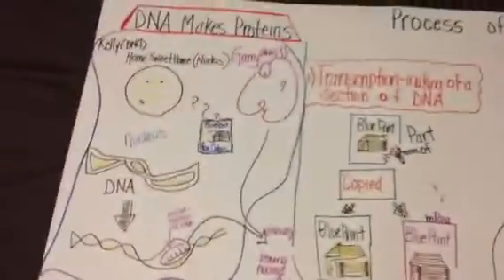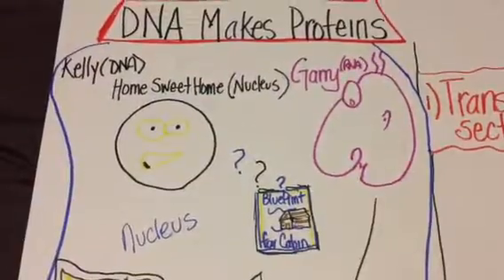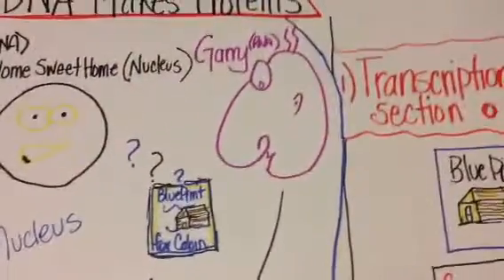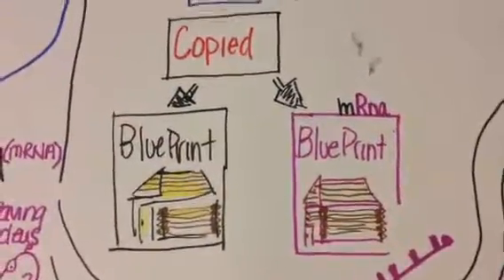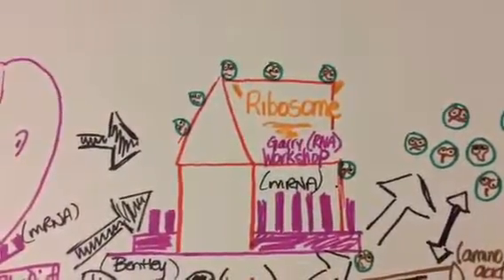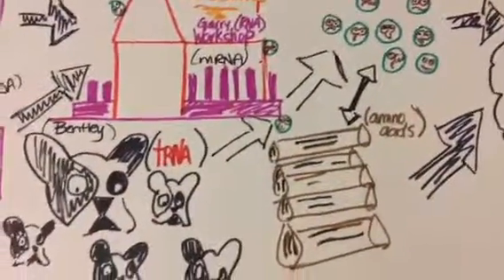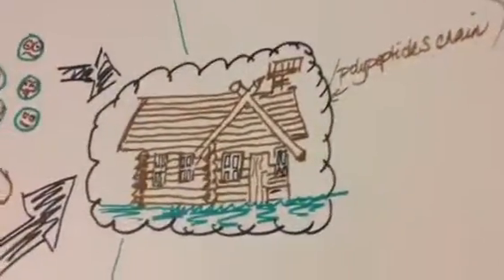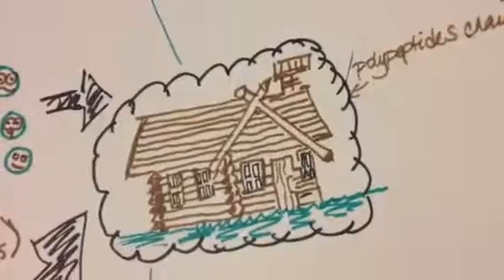Process of Protein Synthesis Bio 067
A story of protein synthesis with poster board characters.